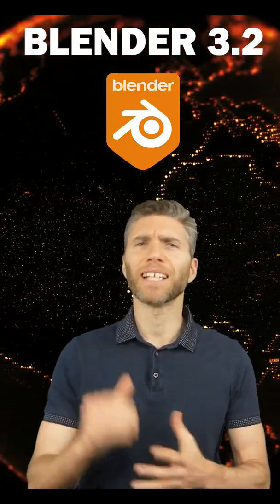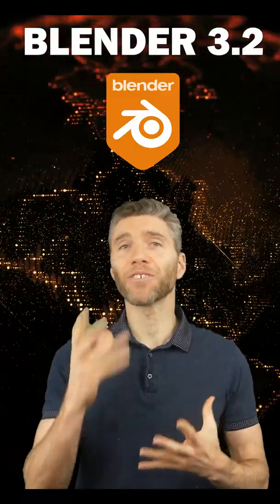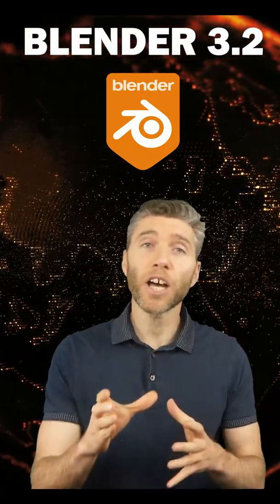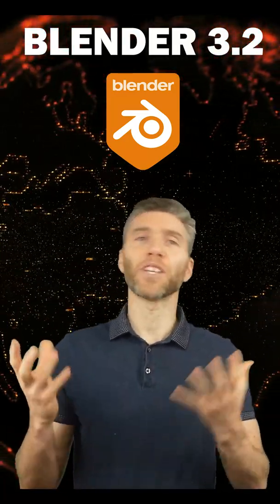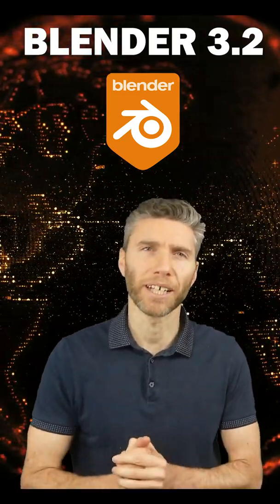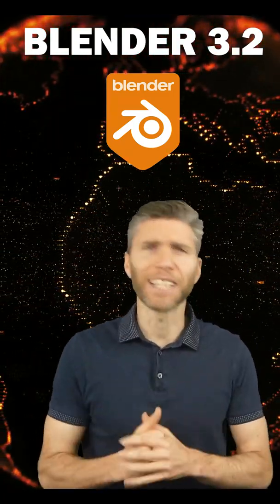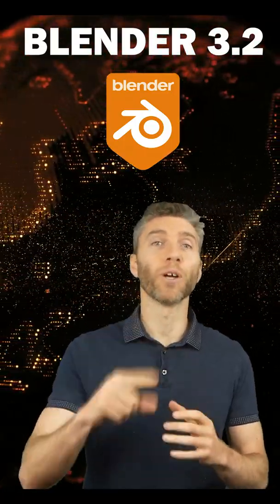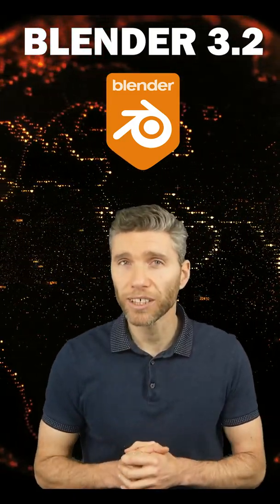Blender 3.2 Alpha Is Here Already!!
***I must have completely miss understood what I heard on blender today recently about the release dates as it does not appear to be available yet. hopefully we'll see it soon***

Blender 3.2 Alpha is here so should you rush to download it?